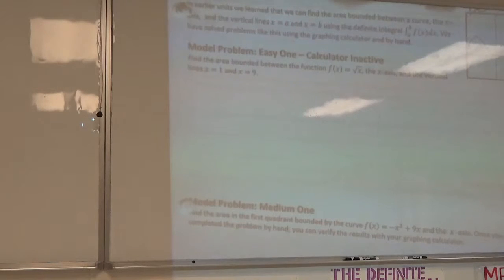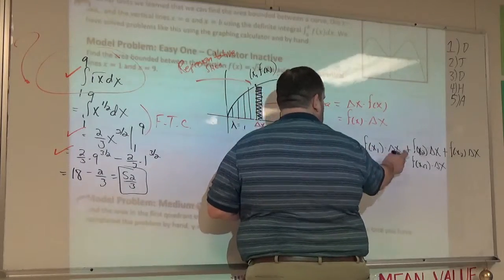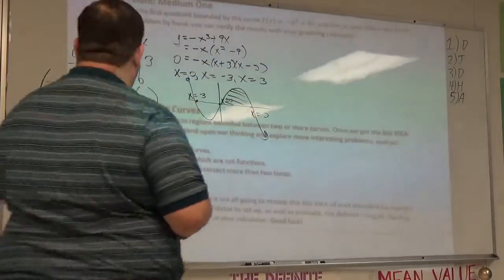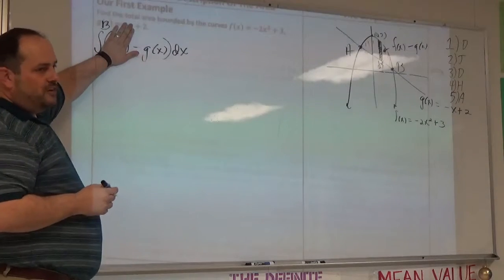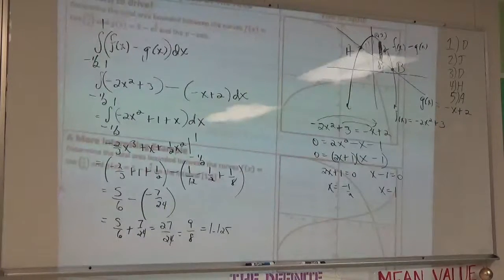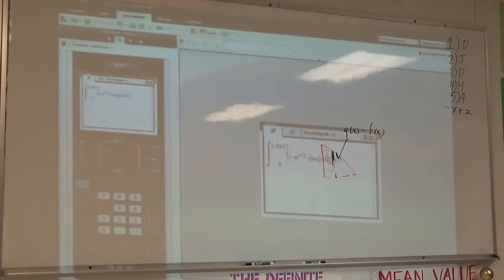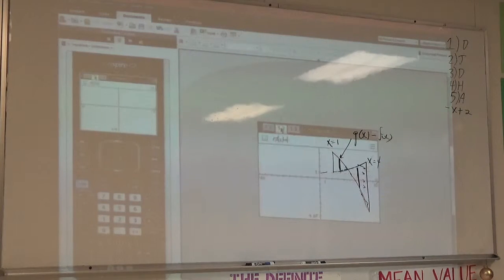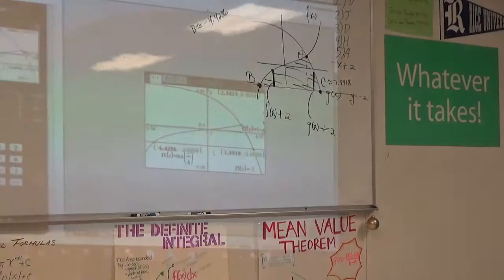BC Lesson 092 2015 Area Bounded by Two or More Curves